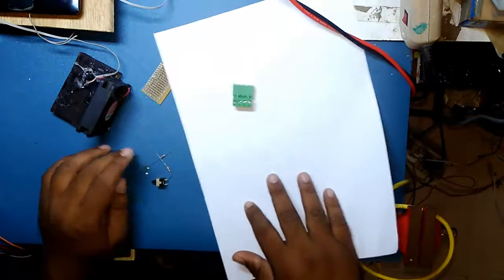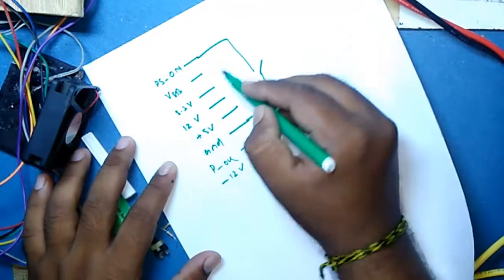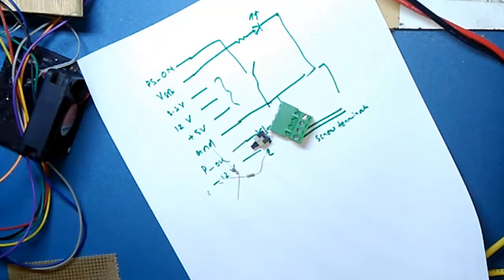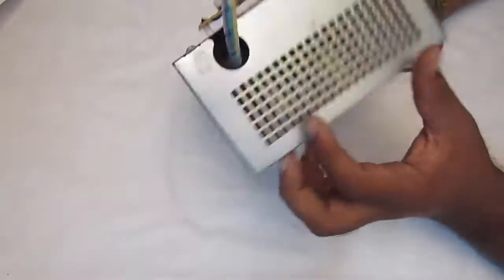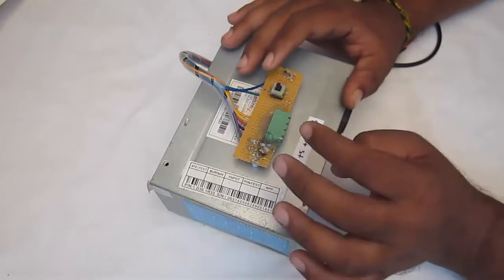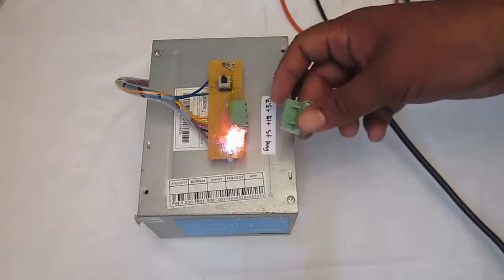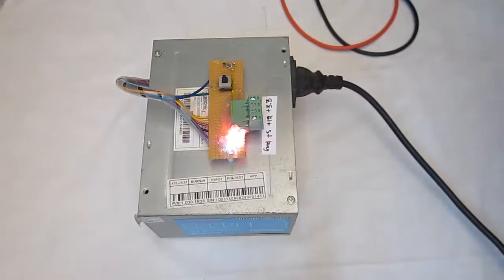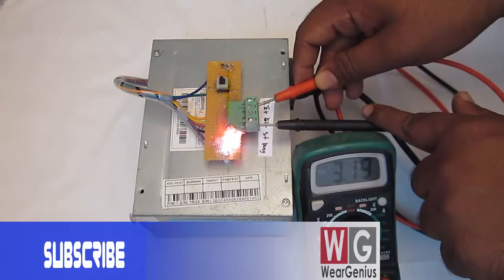Benchtop Power Supply | Mod your SMPS | PART II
It's all about moding old/new SMPS into a benchtop power supply, ofcourse with a much lesser price then commercially available supplies.

Thanks
Team WG